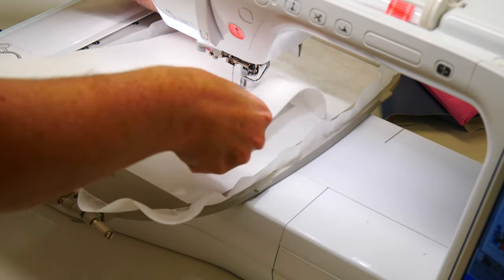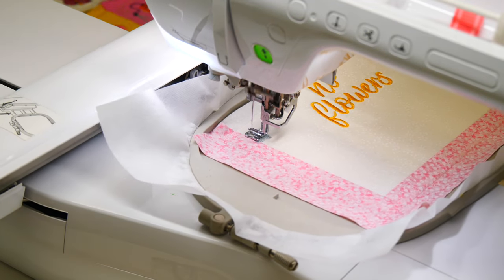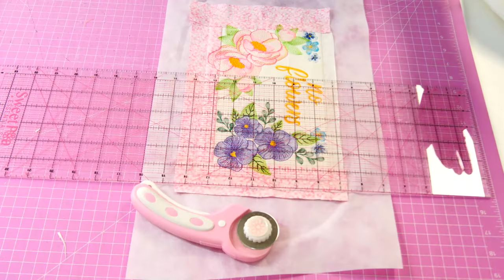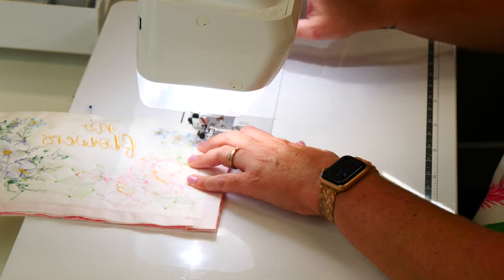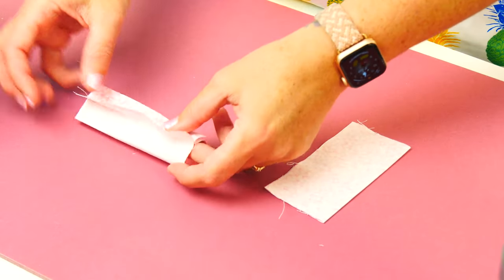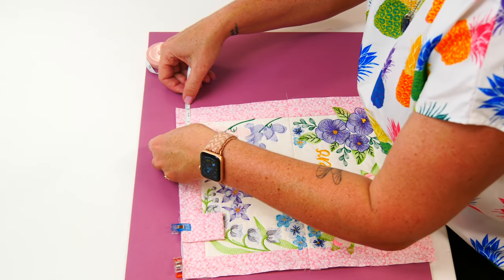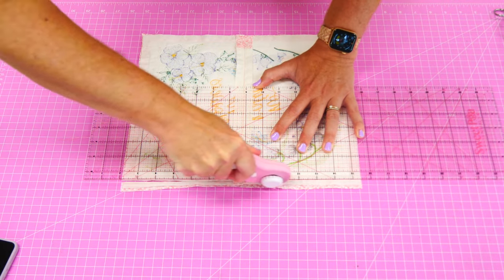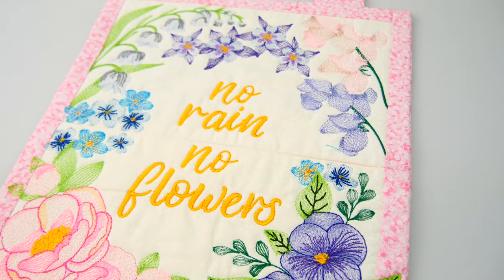Let's Sew Our "No Rain, No Flowers" Hanger for the April K.I.S.S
Join Sweet Pea's MARCH 2024 K.I.S.S. Sew Along Group on Facebook